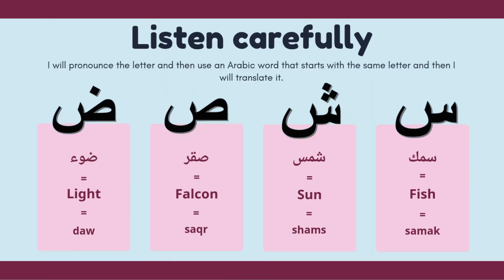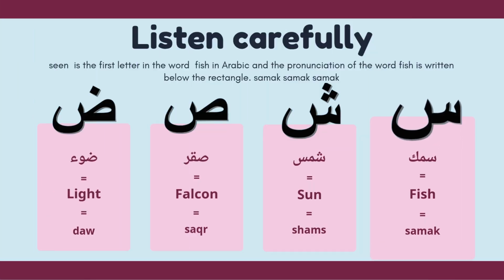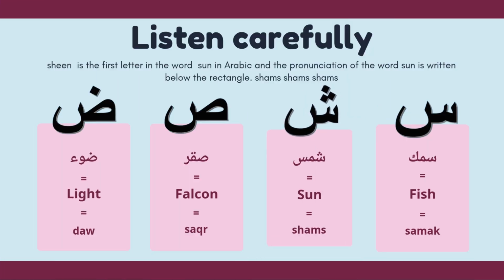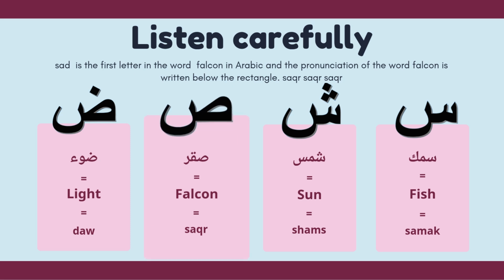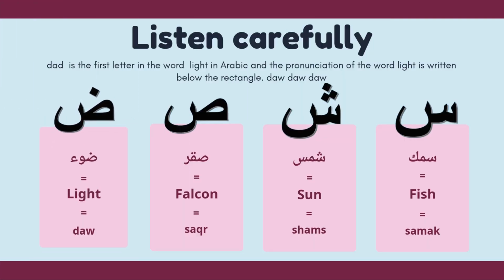Speak Arabic fluently - 3 - Easily and Quickly